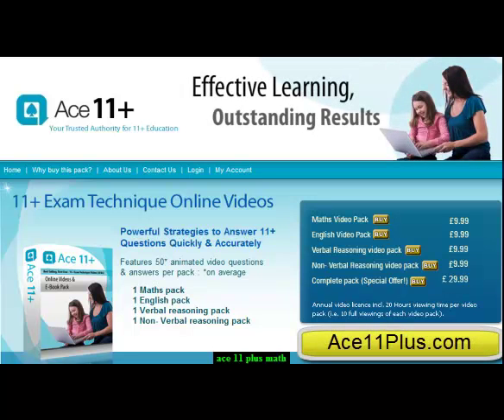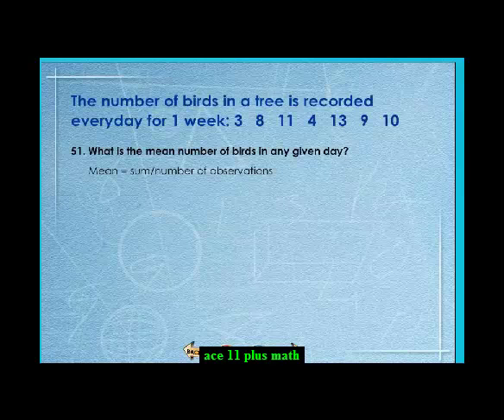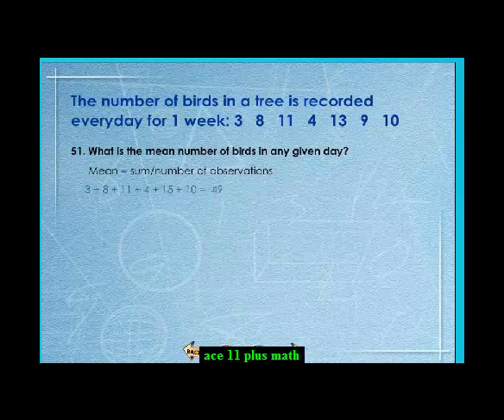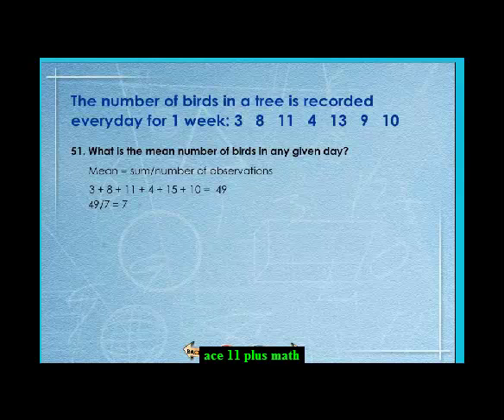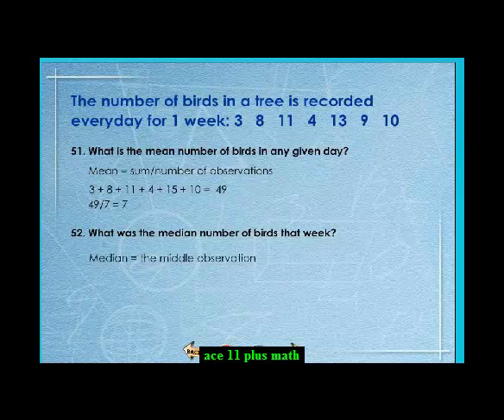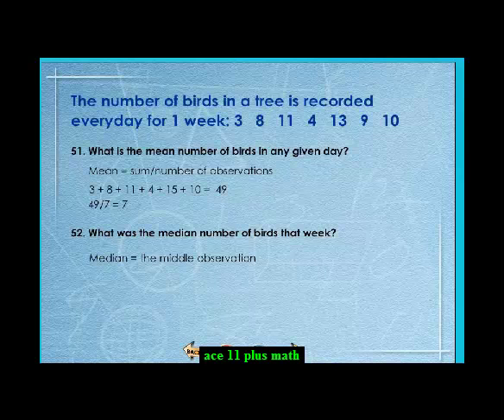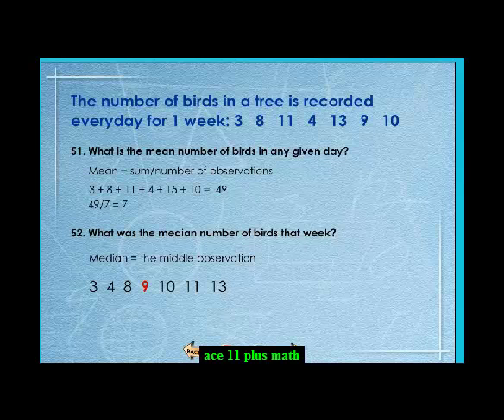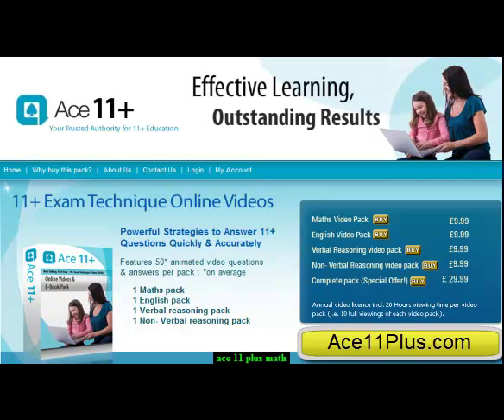11 plus maths questions from ace11plus.com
11 plus video technique from ace11plus.com